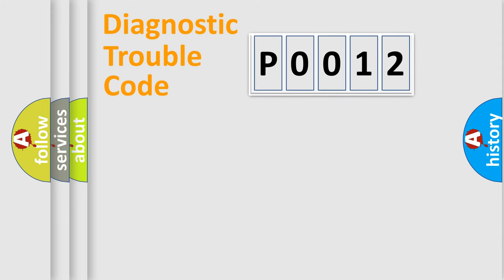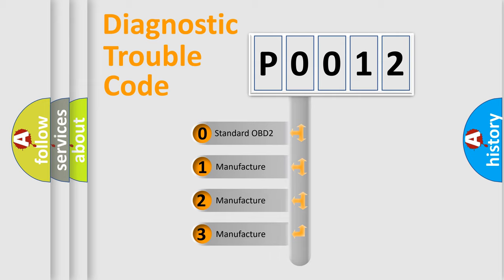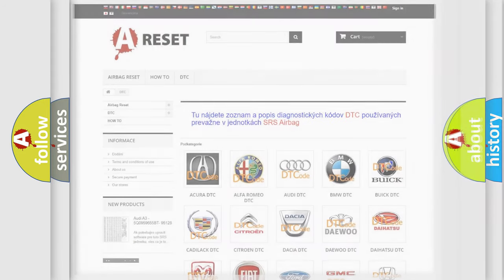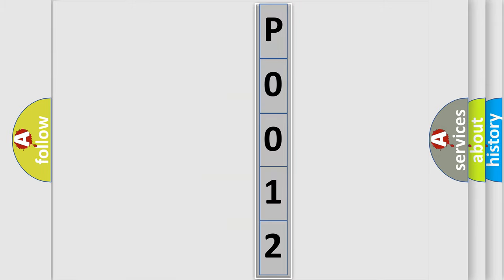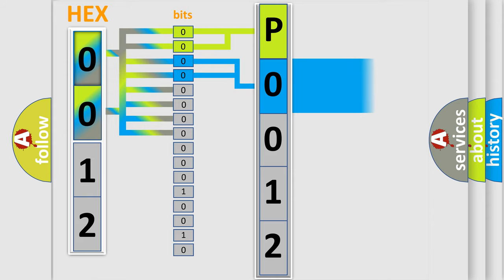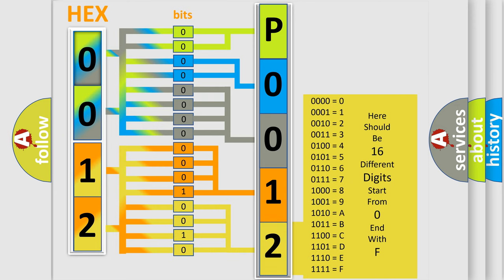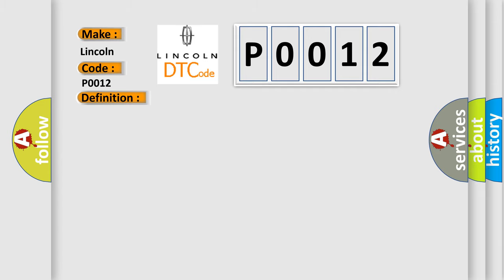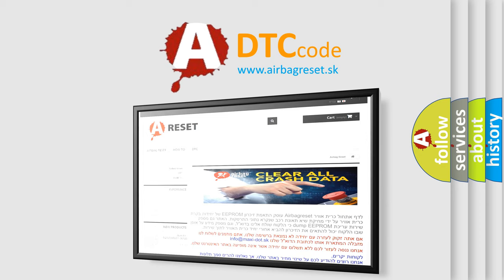DTC Lincoln P0012 Short Explanation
Contents:
0:21 Basic DTC analysis according to OBD2 protocol standard.
1:48 Insight into programming
2:58 A diagnostically understandable description of the Diagnostic Trouble Code
3:05 Basic error definition

Make:
Lincoln
Code:
P0012
Definition:
Seat belt pre-tensioner (RH) (squib ignition drive circuit)
Description:
Short circuit in the squib ignition drive circuit
Cause: